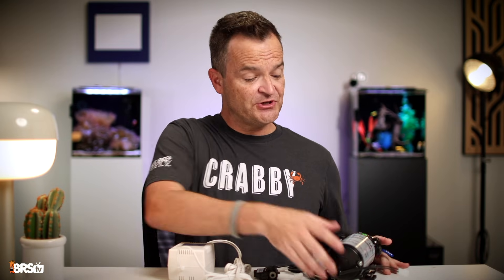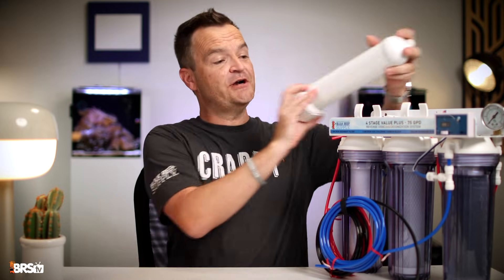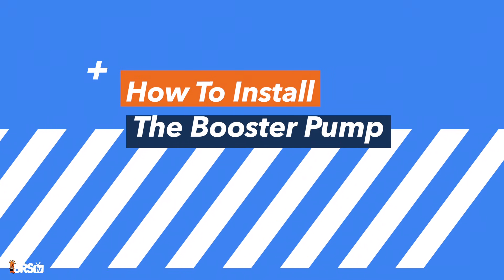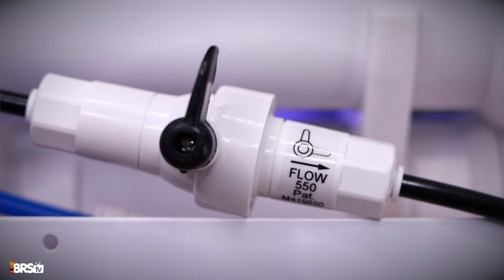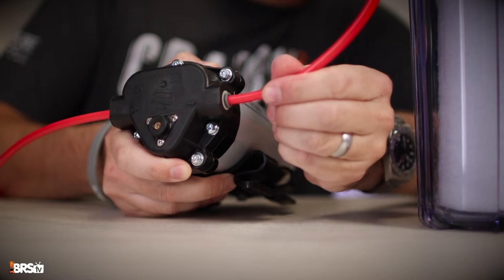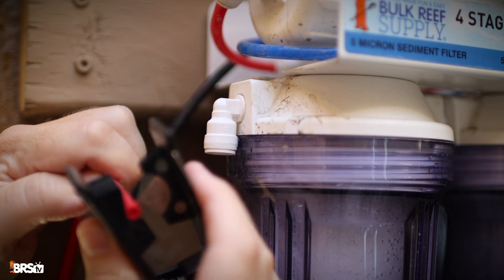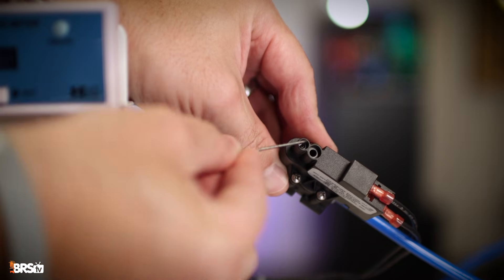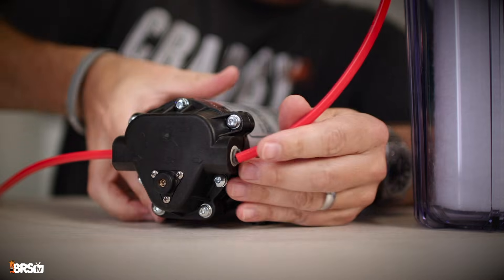RO/DI Water Pressure Too Low? Fix It with a Booster Pump!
Low water pressure can ruin your reef tank's RO/DI system’s performance, waste water, and burn through DI resin fast. In this video, Matthew walks you through how to install the Aquatec booster pump kit with or without the included pressure switch. Learn why water pressure is critical for RO membranes, the benefits of adding a booster pump, and how to properly mount, connect, and calibrate your pump for optimal efficiency. Boost your RO/DI output and make your reefing life easier!

Are you a Preferred Reefer? Find out here!